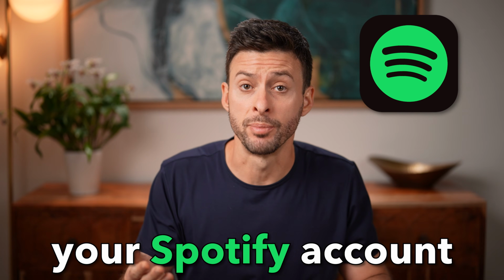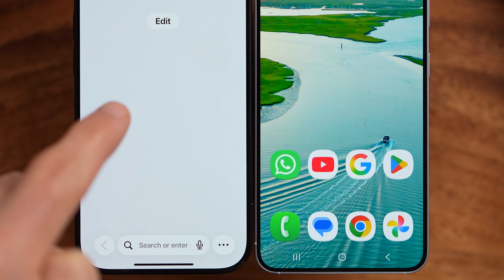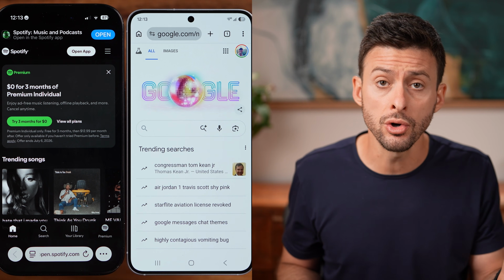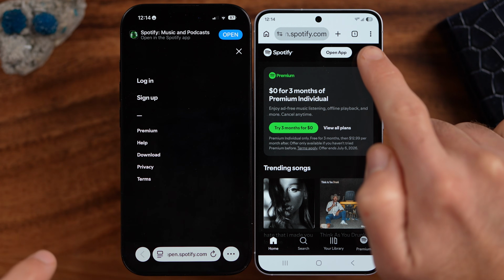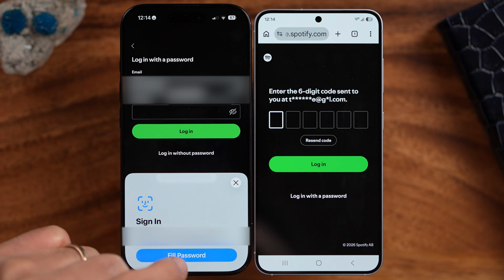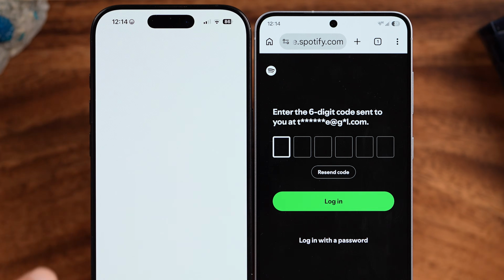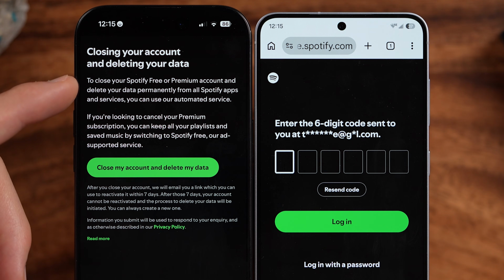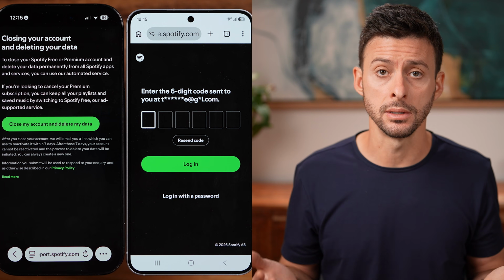How To Delete Spotify Account (iPhone Or Android)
Here's how to delete your account on Spotify on your iPhone or Android phone.